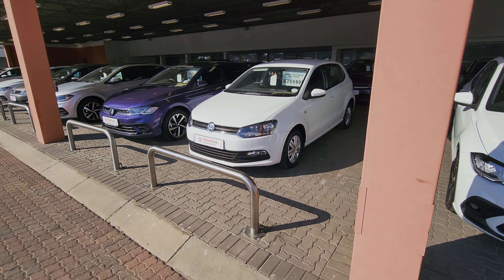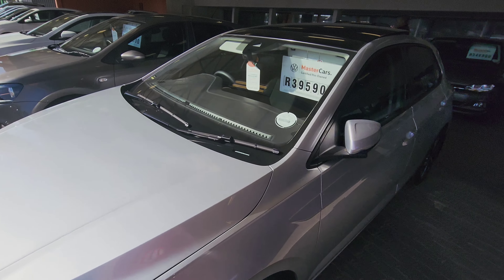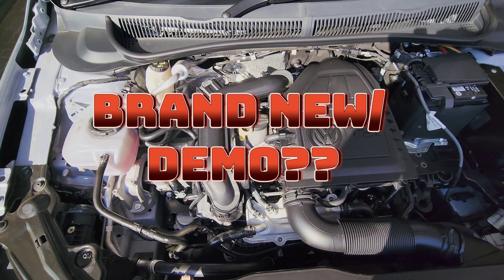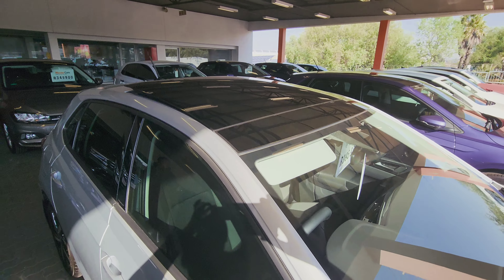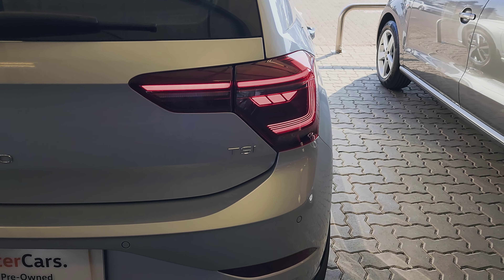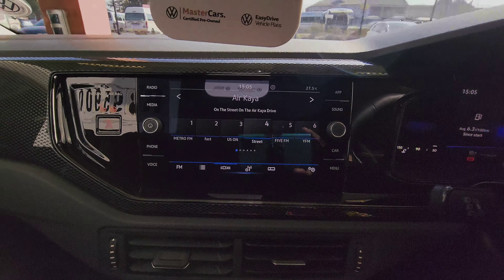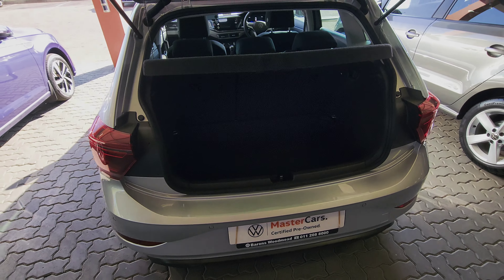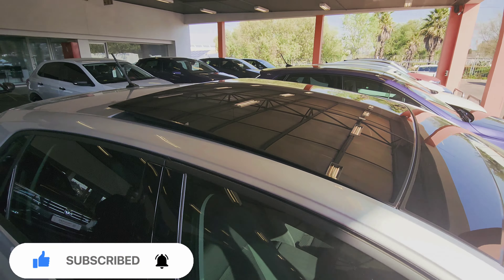Demo vs Brand New...Best option???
Brand New OR Demo???
That's the question.

Credit to Mokka Music
Stylish Hip Hop Beat 🎶